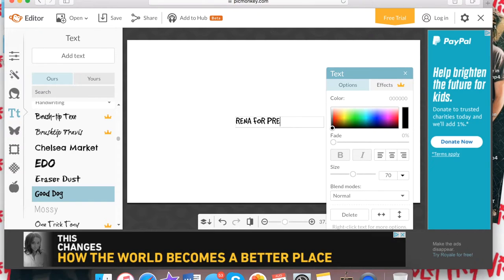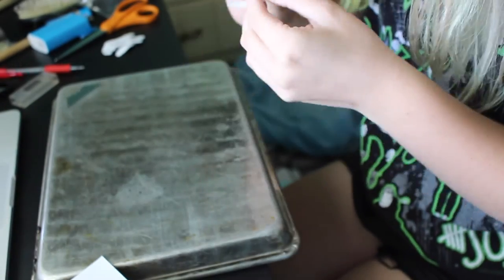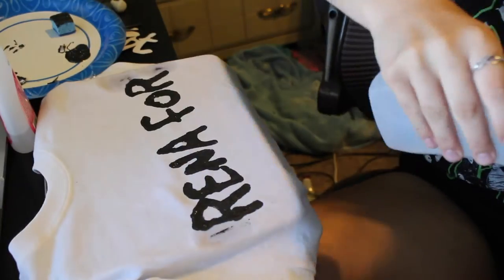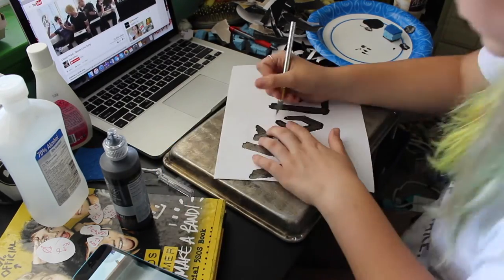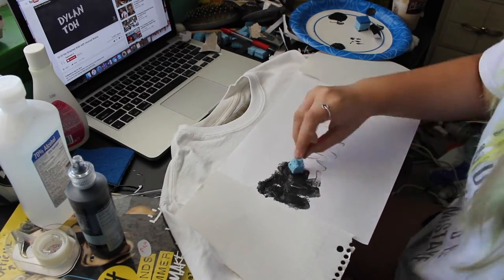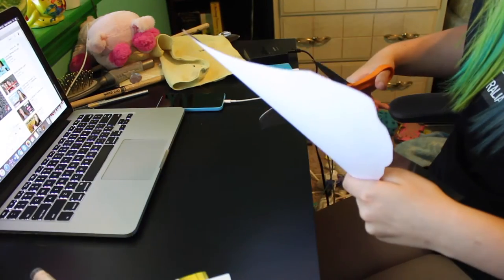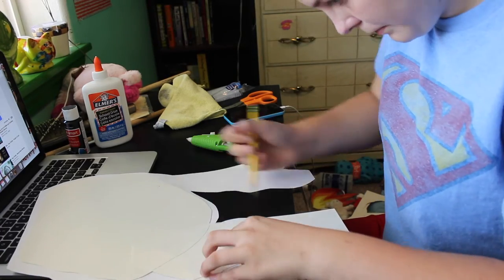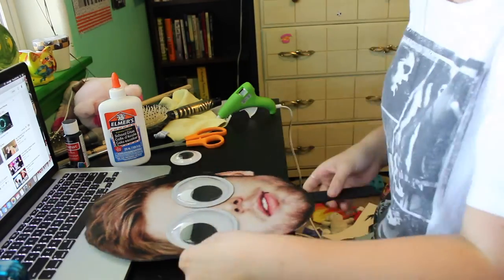DIY Concert Ideas | DIY Shirt | DIY Fatheads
In this episode of my life I teach you how to do DIYs that will get you noticed at a concert.